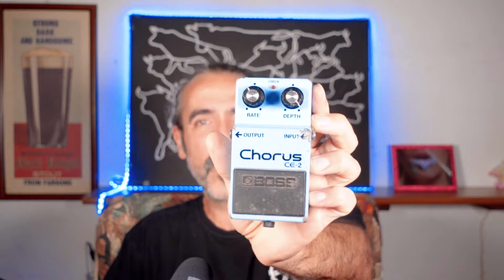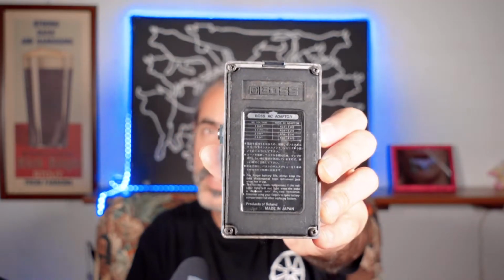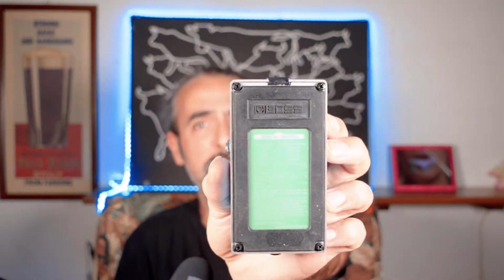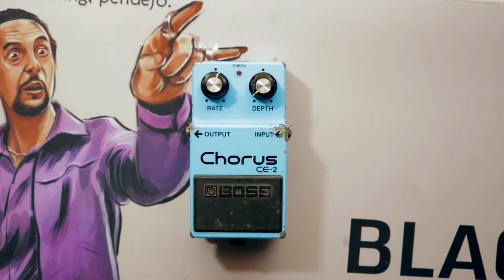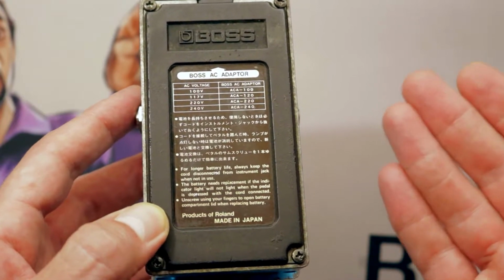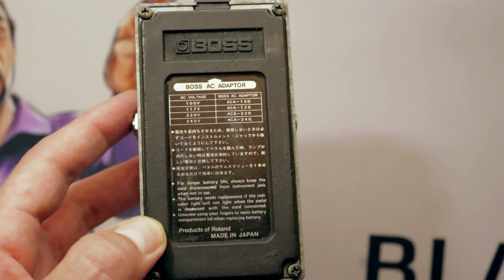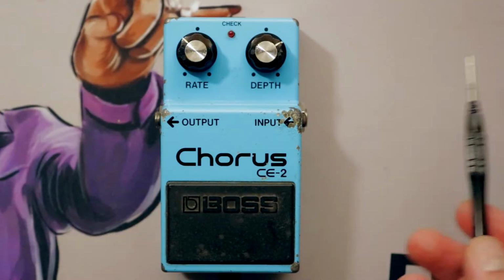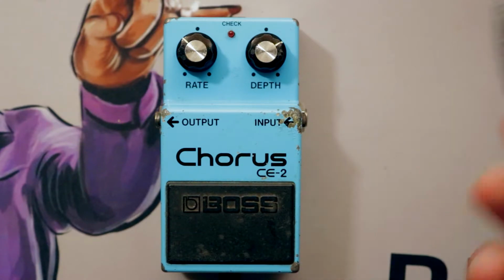[ENG] Boss CE-2 Chorus, it's the one you need